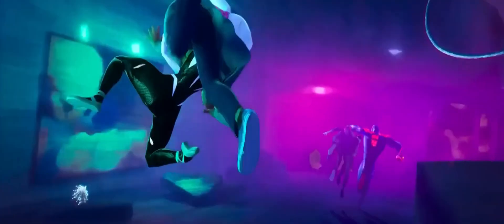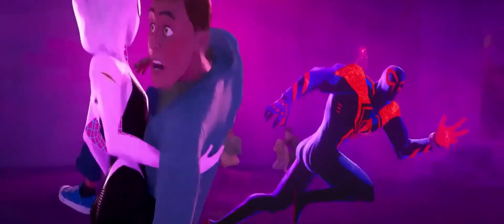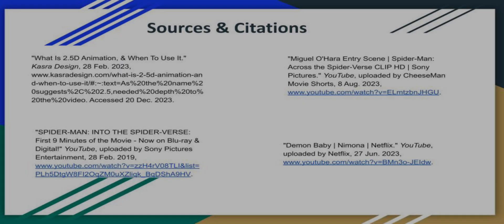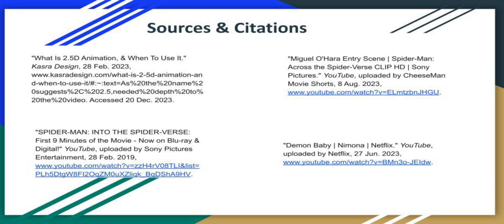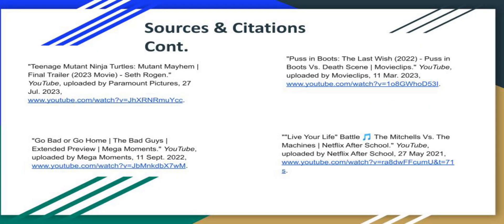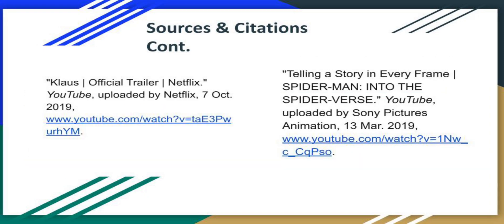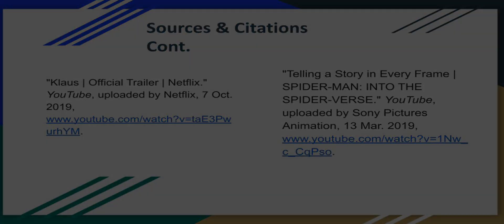What Is 2.5D Animation?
We all know “Spider-Man: Into The Spiderverse” for its great storytelling, plot twists, and of course, it’s amazing animation style. But do you know what it is actually called, or how it’s used? Find out about 2.5D Animation in this video.